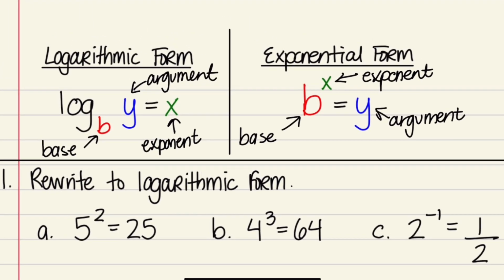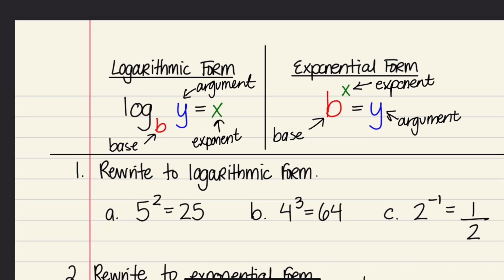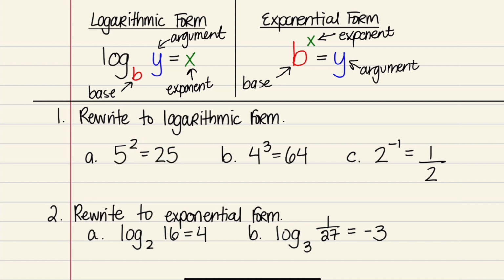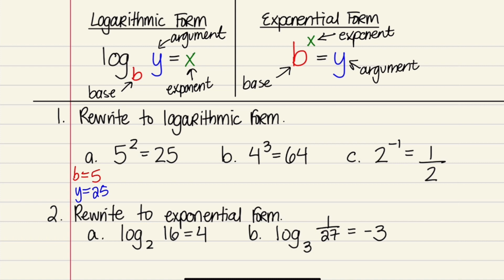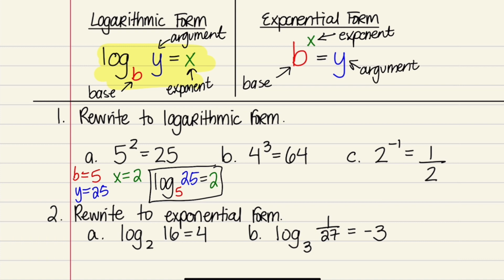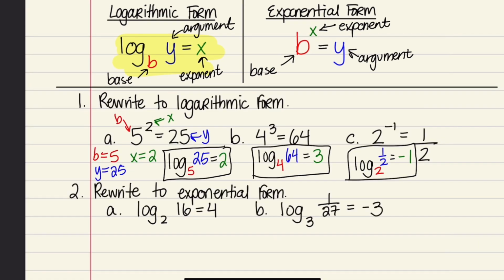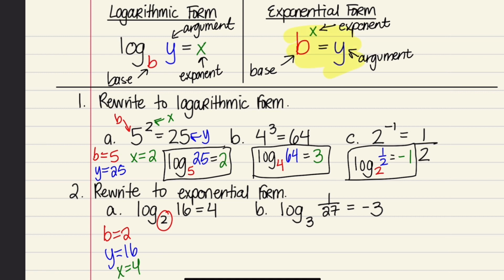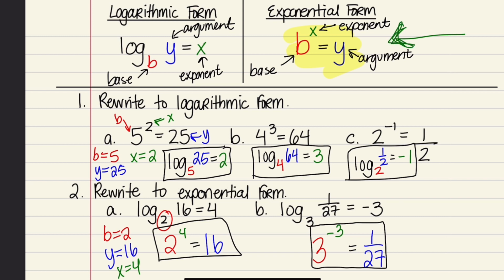Rewriting Exponential and Logarithmic Equations